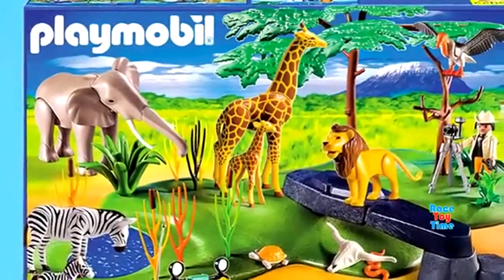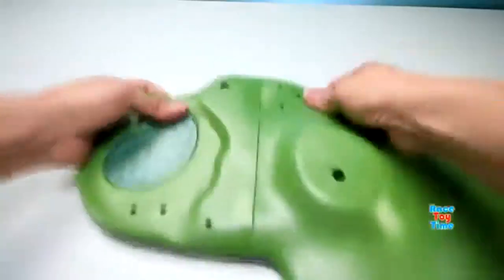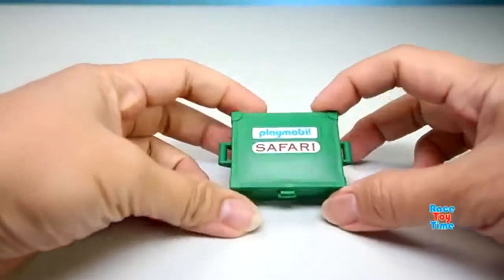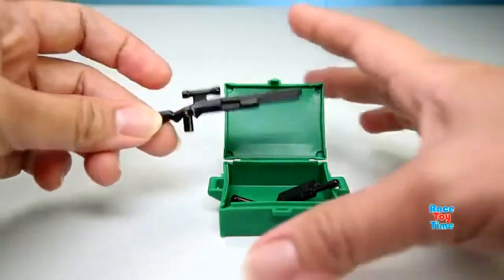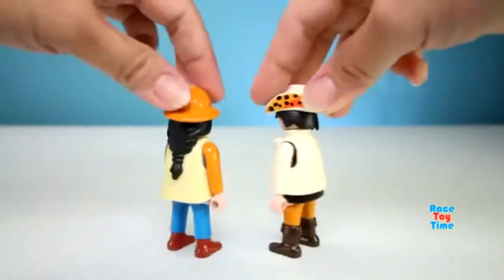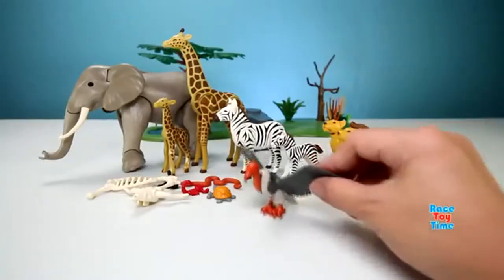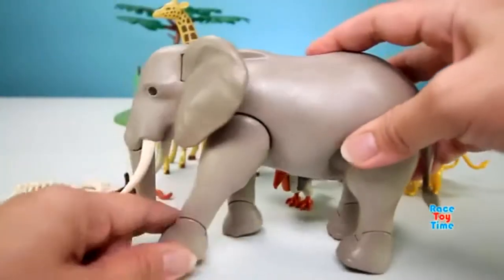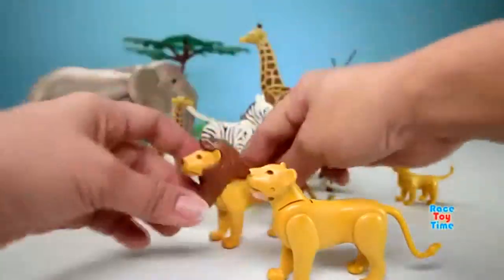Playmobil Wildlife Safari Construa e Brinque Conjunto de Brinquedos com Animais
Hoje vamos passear no Zoologico
Este é um vídeo divertido e educativo onde as crianças aprendem alguns nomes de animais, como tigre, elefante, gazela, leopardo, tatu, tamanduá e muito mais! Também incluímos três transportadores de animais neste vídeo. Curta, compartilhe e comente nosso vídeo.